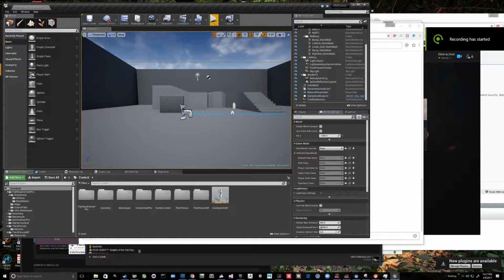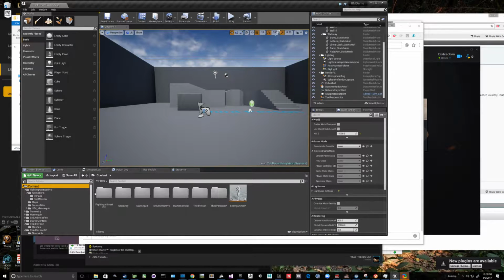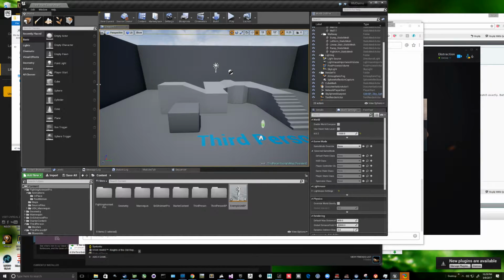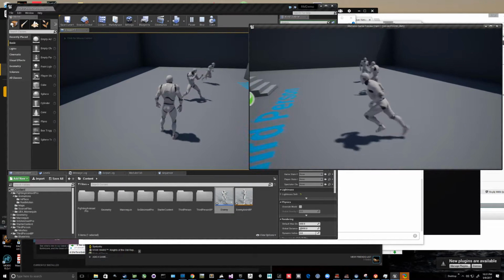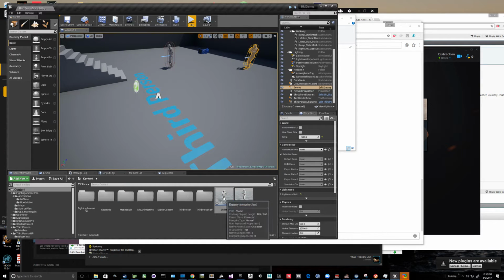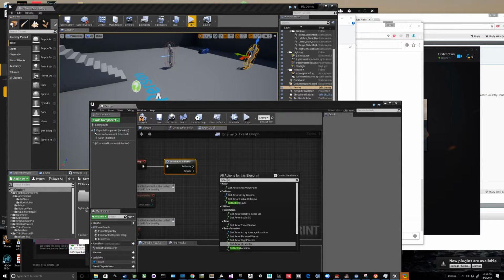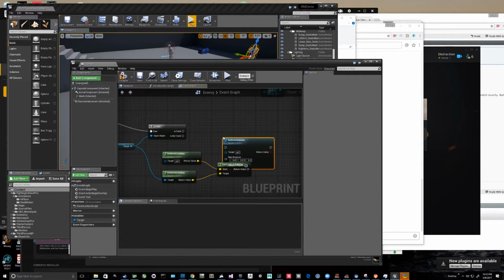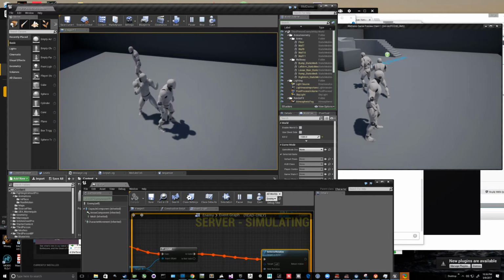Short UE4 Root Motion Replication Example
This a brief example of using root motion for a networked game.